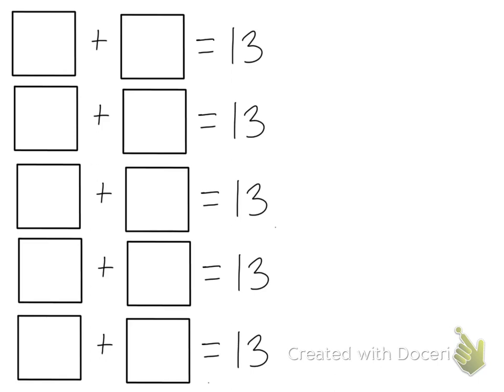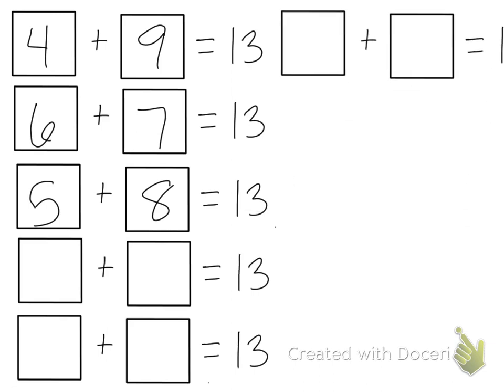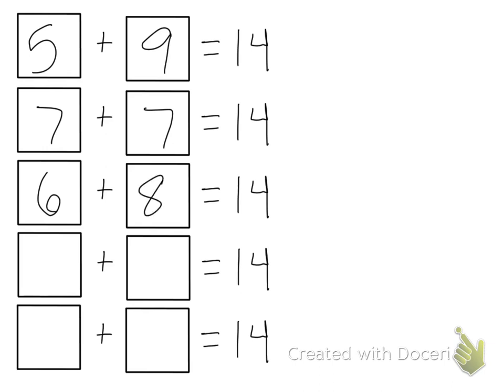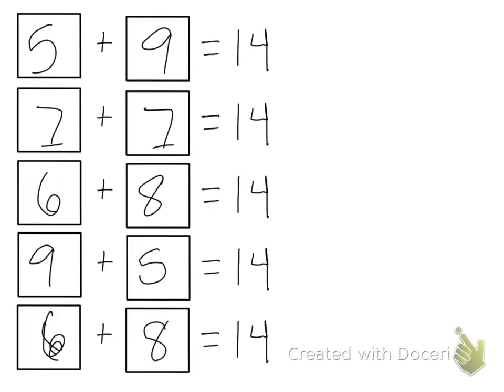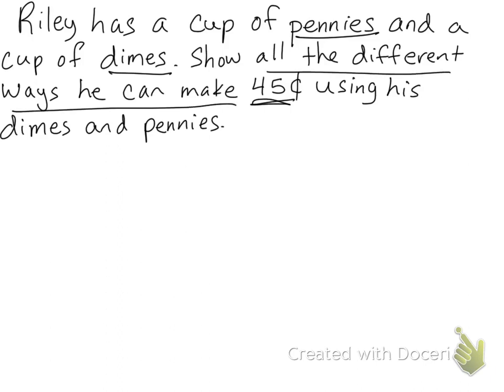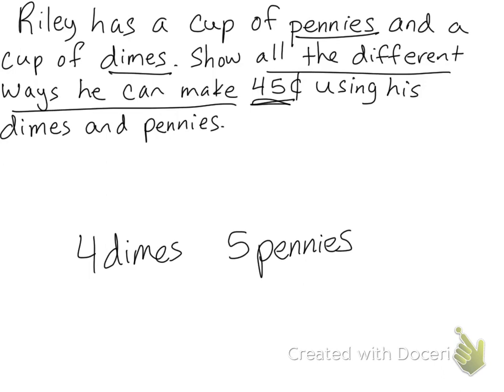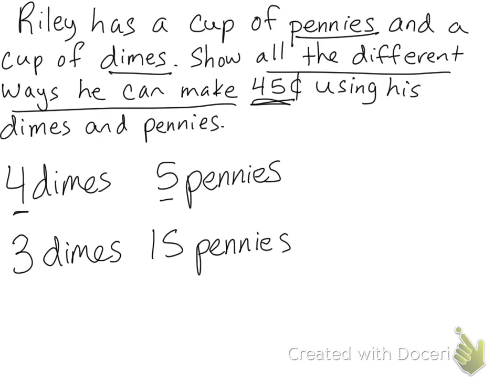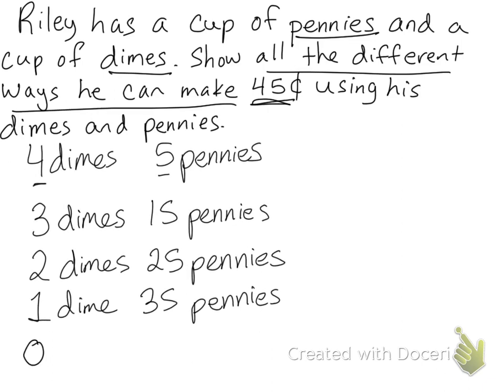Saxon Math 2 Lesson 50-1